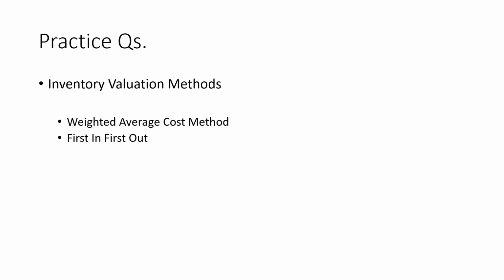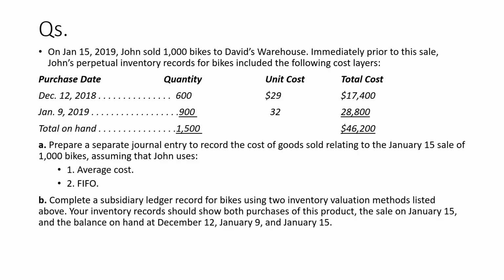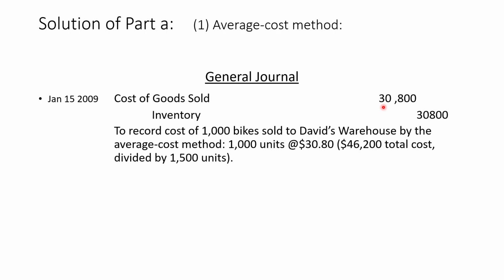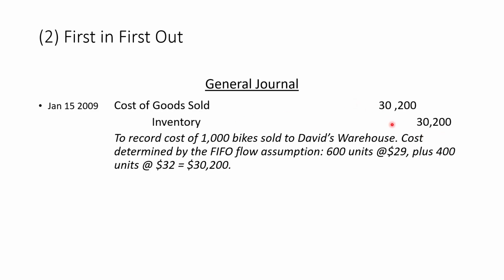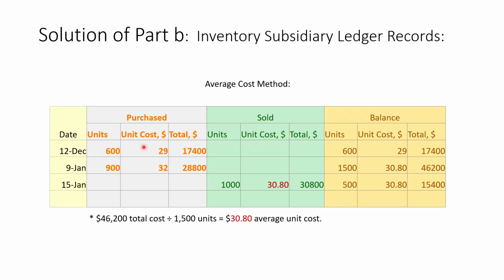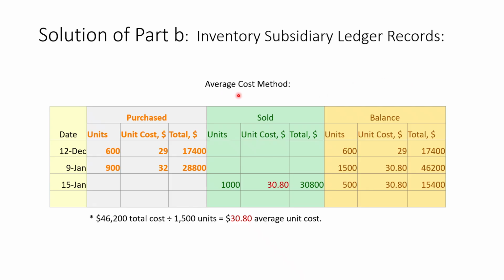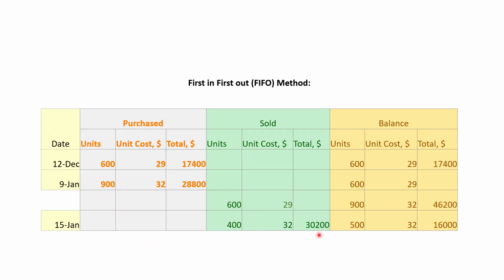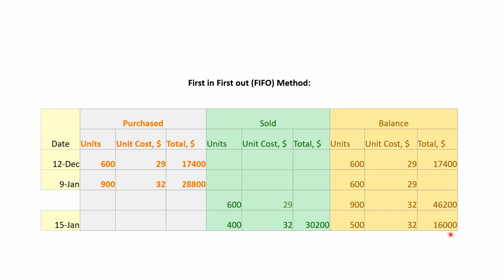Inventory Valuation Method, Average Cost Method, First in First Out (FIFO), Practice Qs.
In this video lecture, we explore two of the most widely used inventory valuation methods: the FIFO (First-In, First-Out) method and the Average Cost method. These methods are essential tools in financial accounting for determining Cost of Goods Sold (COGS) and ending inventory values.

💡 What You'll Learn:

The basic concepts of inventory and why valuation methods matter

Detailed explanation of FIFO method with illustrative examples

Step-by-step application of the Average Cost method

Comparison of results under both methods

Practice questions with solutions to reinforce your understanding

Accounting and finance learners

ACCA, CA, and business exam preparation

Professionals needing a refresher on inventory accounting

📝 Don't forget to download the practice worksheet linked in the description!